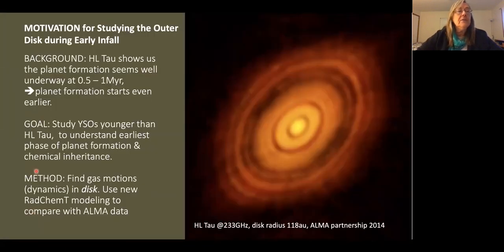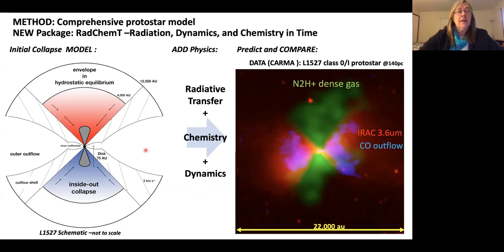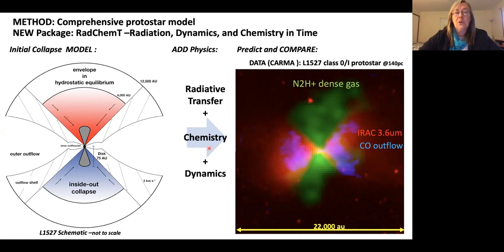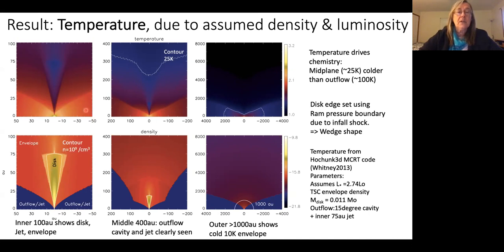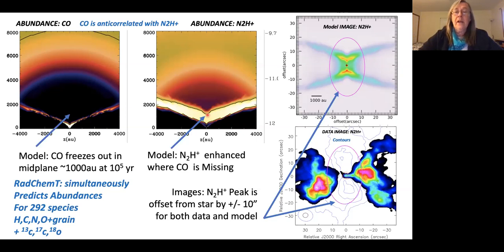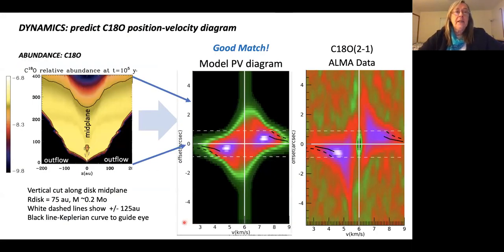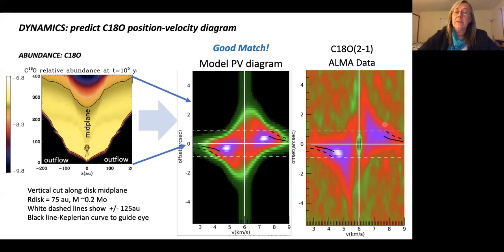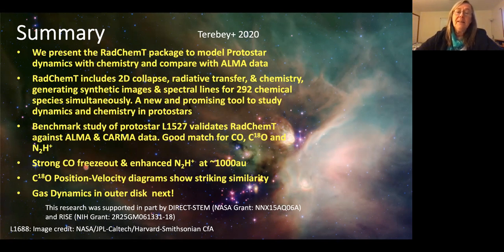Susan Terebey - Modeling Gas Flow from Star-Forming Cores onto Planet-Forming Disks: Results for ...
Presenter: Susan Terebey (California State University, Los Angeles)

Title: Modeling Gas Flow from Star-Forming Cores onto Planet-Forming Disks: Results for the Class 0/I Source L1527

Abstract: ALMA data for protoplanetary disks such as HL Tau show that planet formation seems well underway at 0.5 – 1 Myr, suggesting that planet formation must start even earlier, during the protostar phase at 0.1 Myr. Following gravitational collapse motions from the infalling envelope to the disk further means that we can trace chemical inheritance from the ISM to the disk, and to the forming planets. We can therefore use ALMA to trace gas motions if we have good theoretical models that include chemistry. We present the RadChemT package to model protostar dynamics with chemistry and compare with ALMA data. RadChemT includes 2D collapse, radiative transfer, & chemistry, generating synthetic images & spectral lines for 292 chemical species simultaneously. A benchmark study of protostar L1527 validates RadChemT against ALMA & CARMA data, showing a good match for CO, C18O and N2H+ data. In line with previous work, strong CO freezeout & enhanced N2H+ is seen at ~1000au. The predicted dynamics in the C18O Position-Velocity diagram traces both envelope and disk motion, and shows striking similarity to the data. The RadChemT package is a promising tool to investigate dynamics and chemistry in protostars.